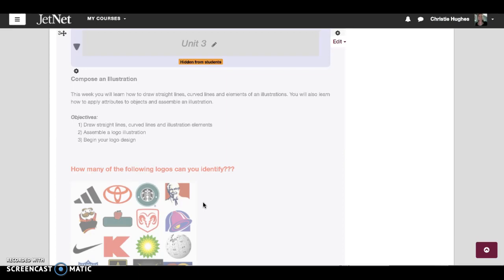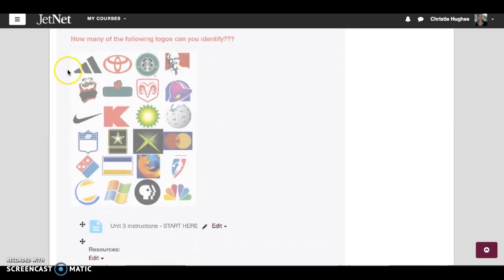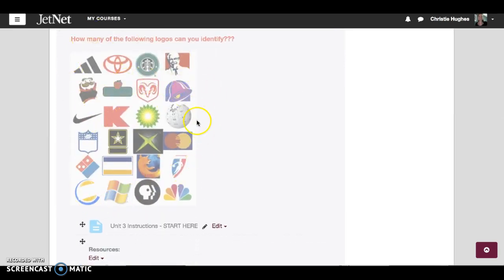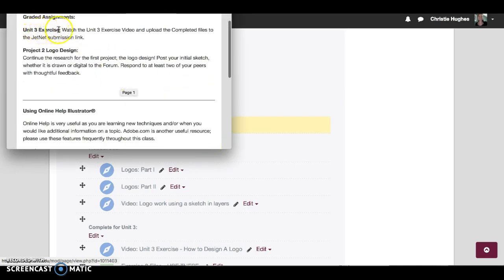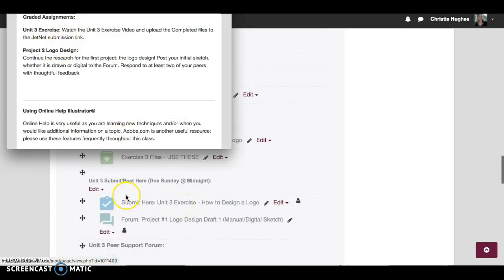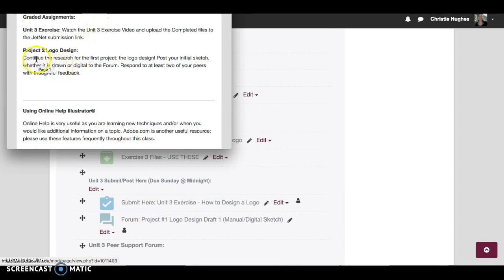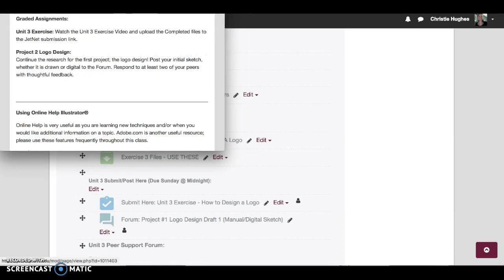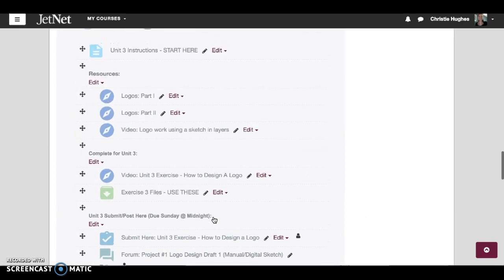Video: CIS 132 Unit 3 Overview